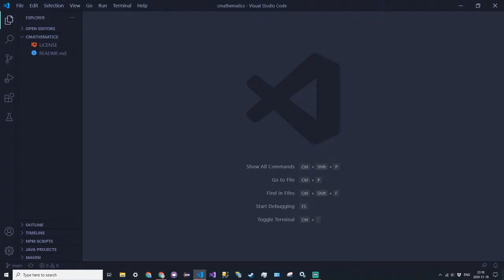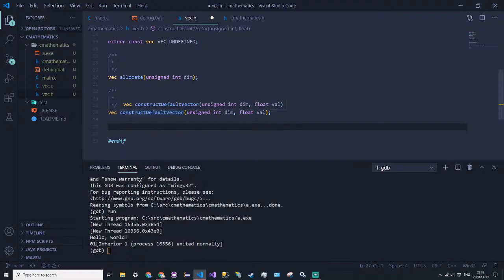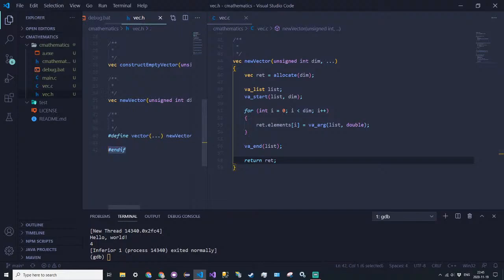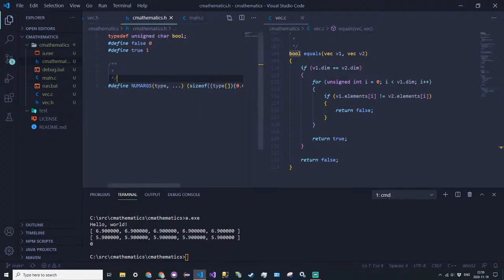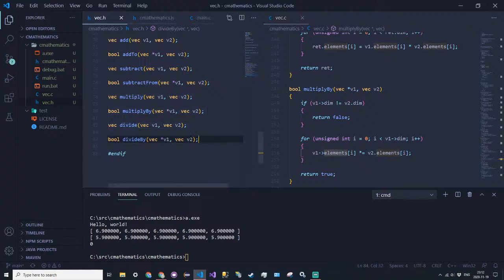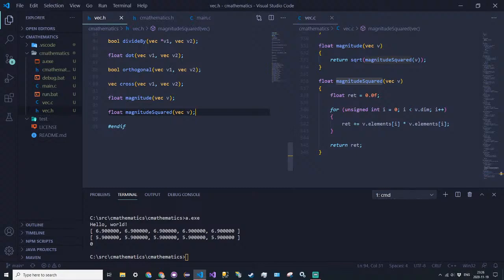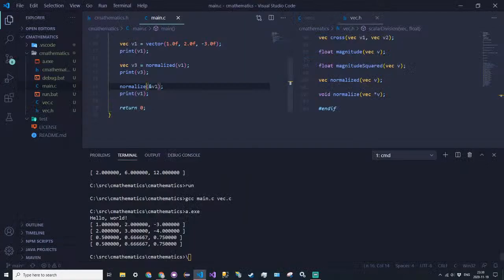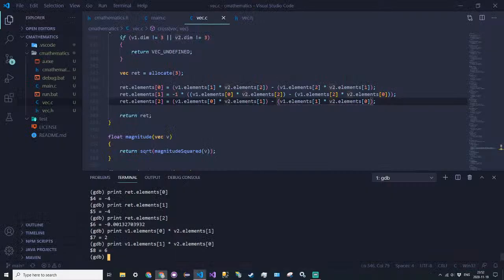C/C++ Math Library - 1 - Creation/Vectors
This is the first video in the C Math project. Here, we create the project, set up the environment, and create the first files for vector operations.

Covered Topics:
• Allocation/creation of vectors
• Printing of vectors
• Vector-scalar, vector-vector operations